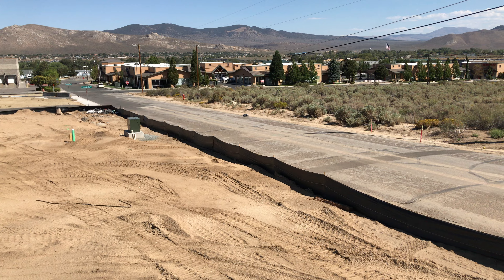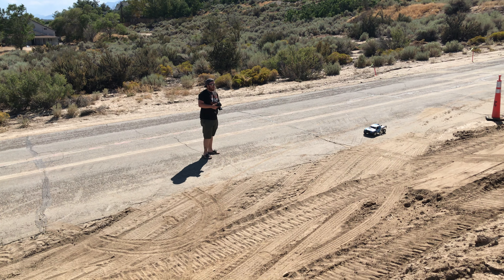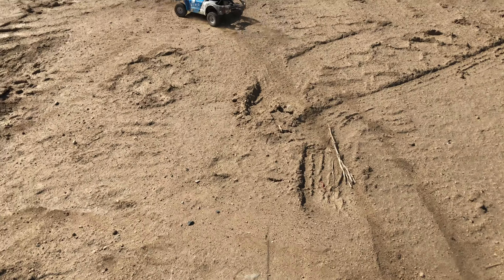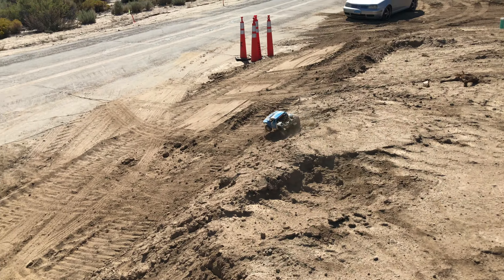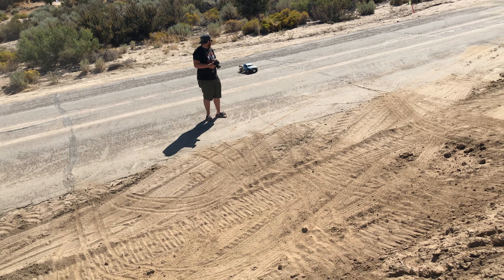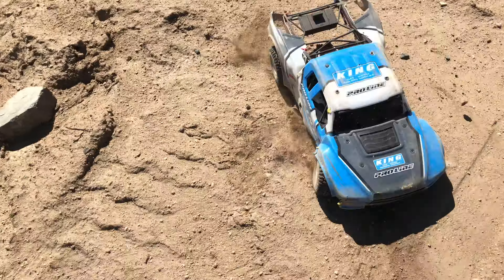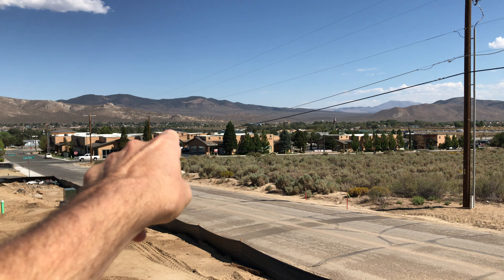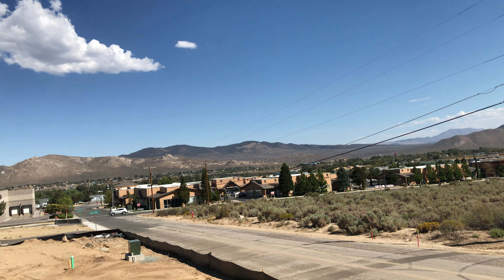LOSI FORD Raptor Baja Rey 4X4 Jumps And Bash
THE AMERICAN OFF-ROAD RC
Losi Ford Raptor Baja Rey
brushless 4X4 jumping and having some good old fashioned summertime off-road rc bashing fun with our family and friends @The American Off-Road RC